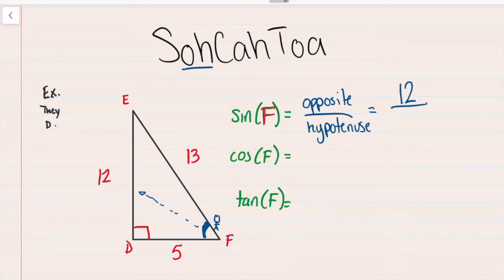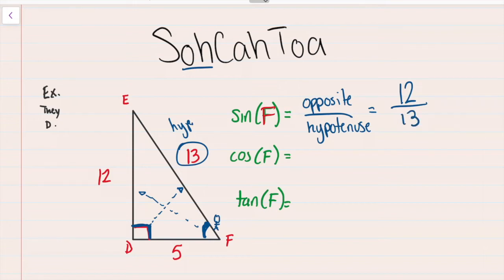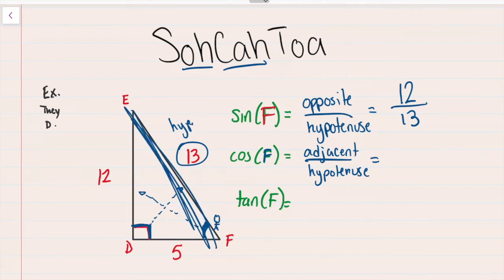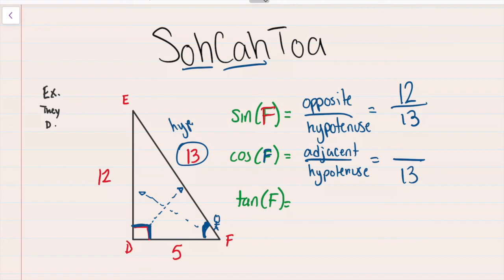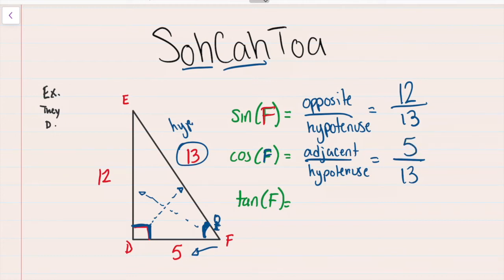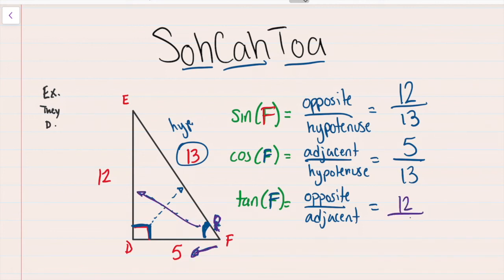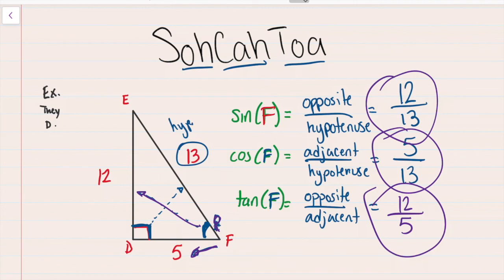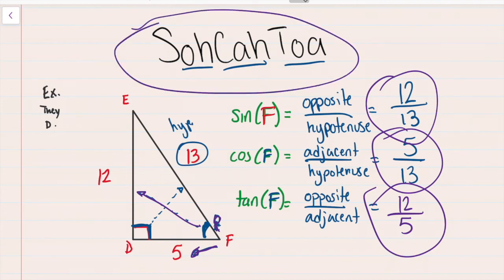Reflection and Trig Ratios! Example #1